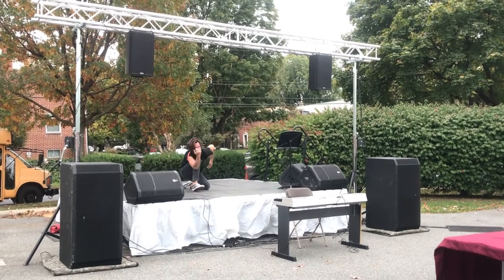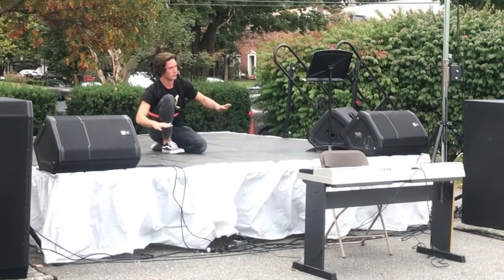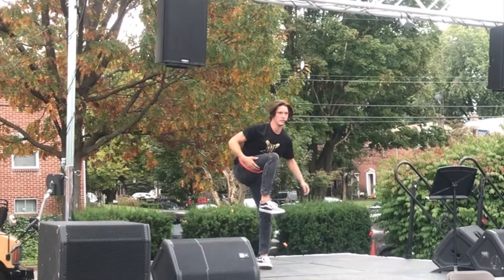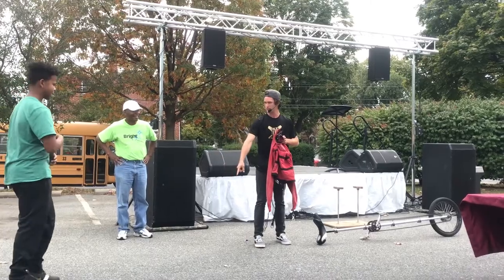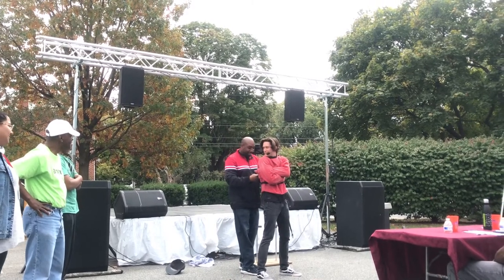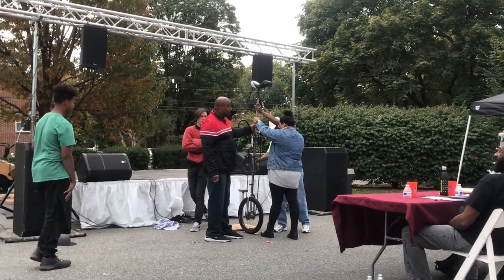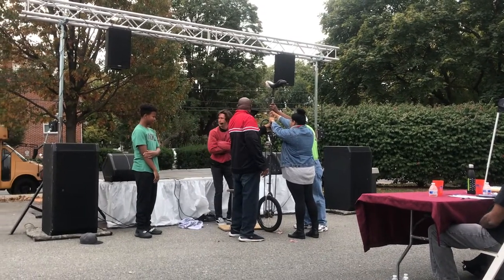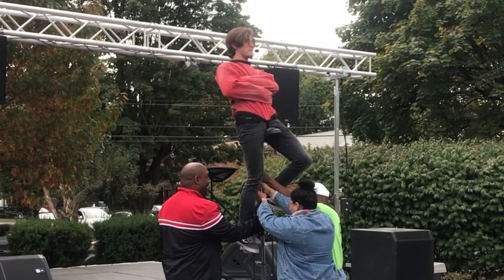CRAZY Talent Show Tricks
This is a video about a recent talent show I got to be apart of. If you got into the top three in the first round than you would go into the final round and whoever comes out on top wins a cash prize!